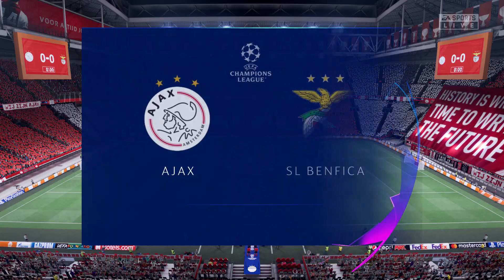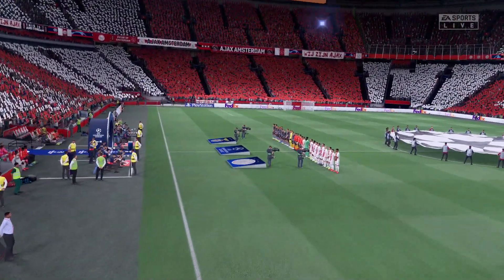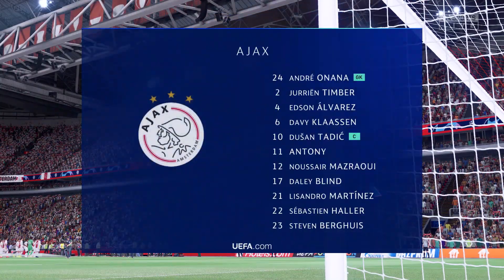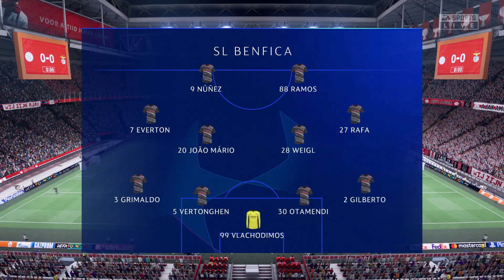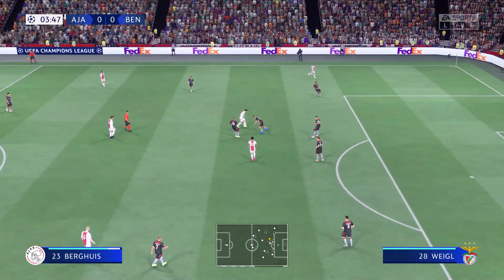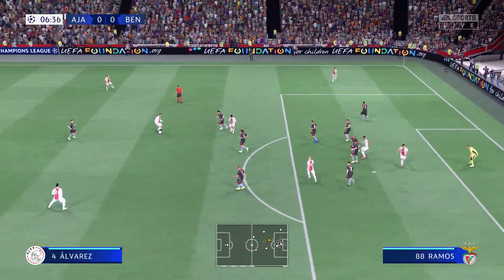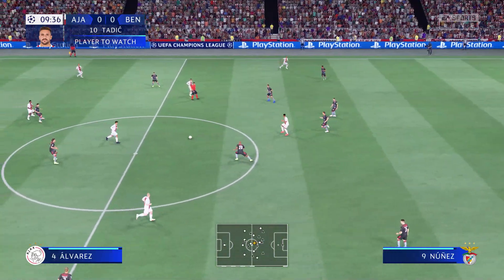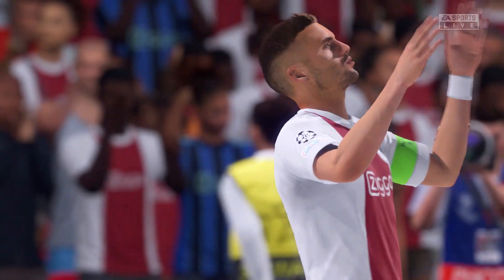⚽ Ajax vs SL Benfica - UEFA Champions League 2021/2022 | 15/03/2022 | Gameplay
This video is the gameplay of Ajax vs SL Benfica - 15/03/2022 - UEFA Champions League 2021/2022